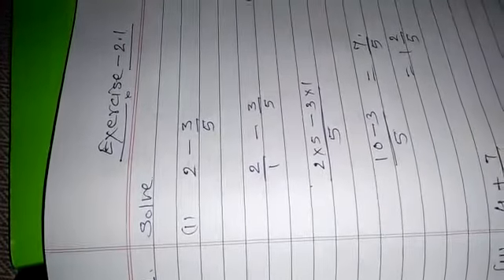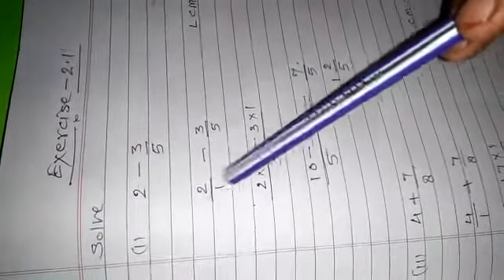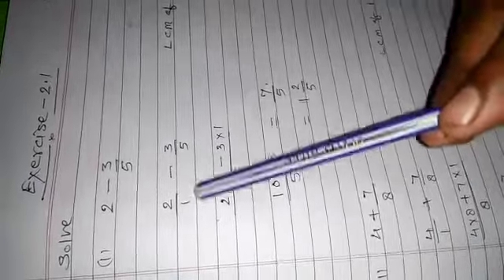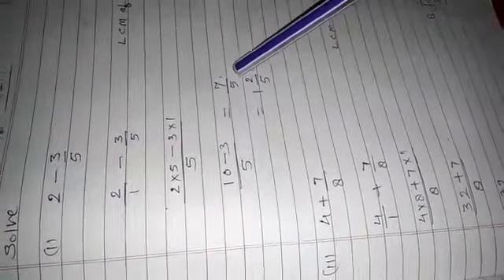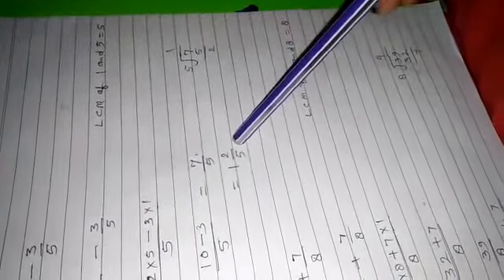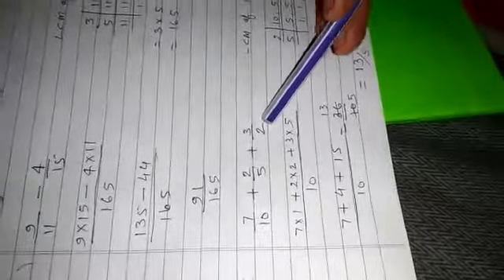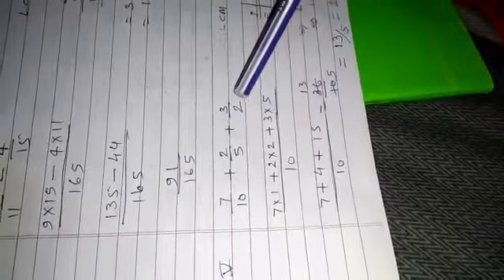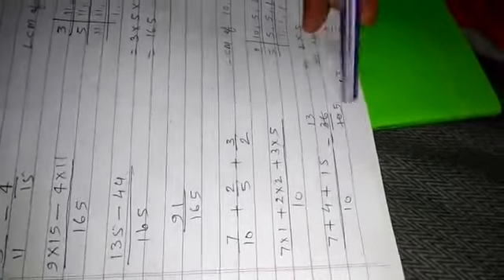Class 7 chapter 2 maths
By dharmendra sir